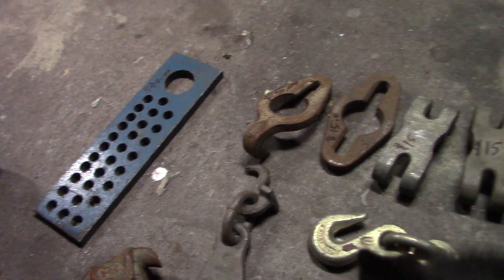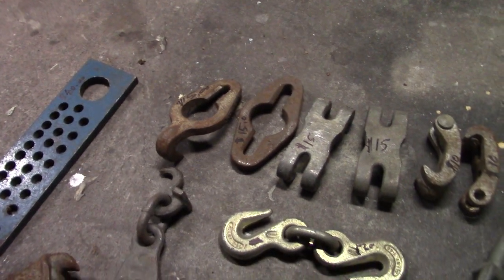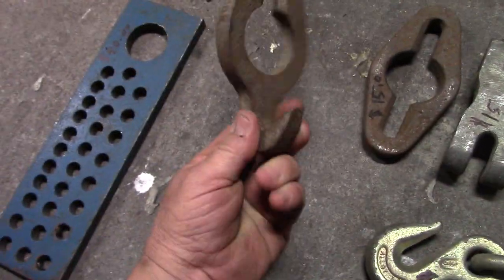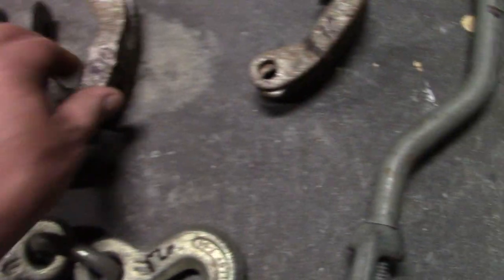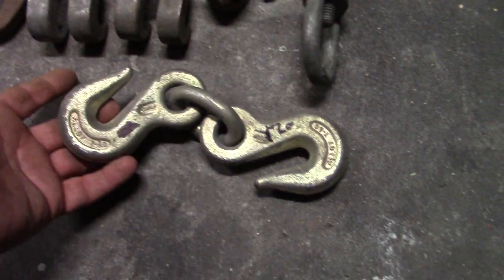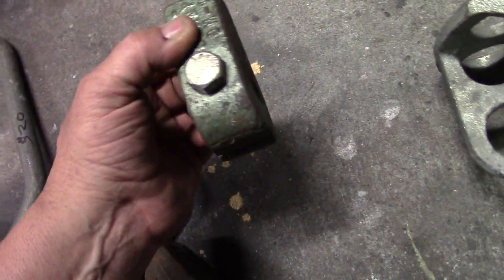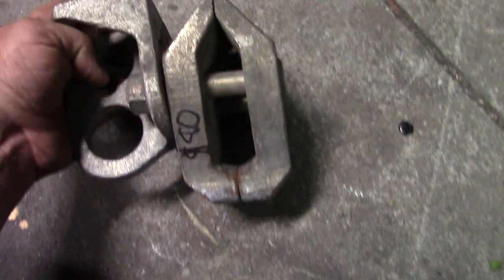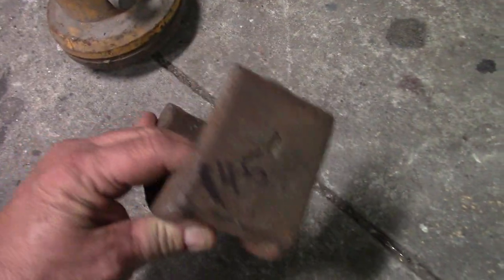a clamps vlog